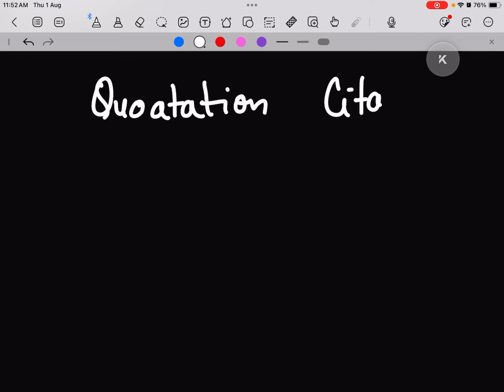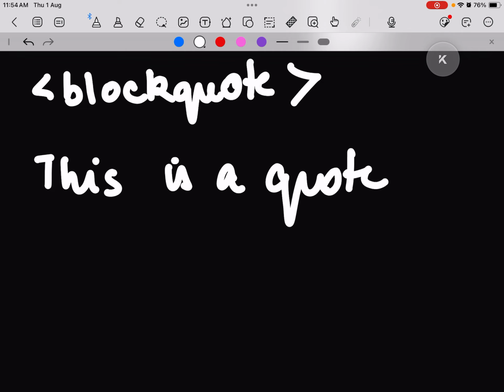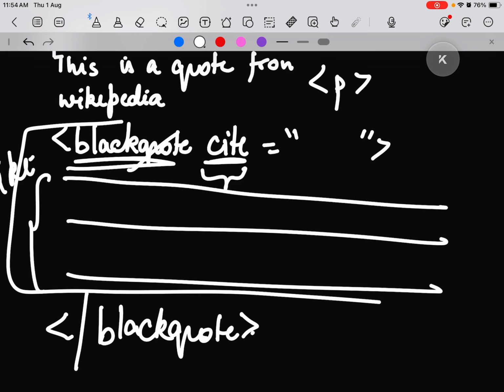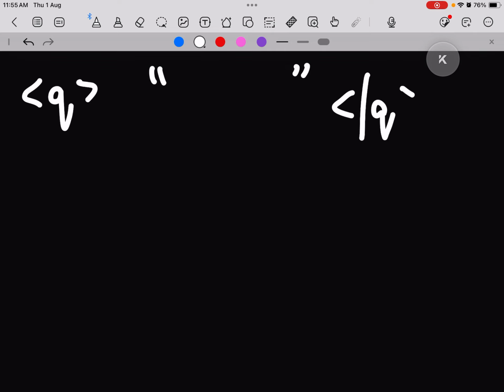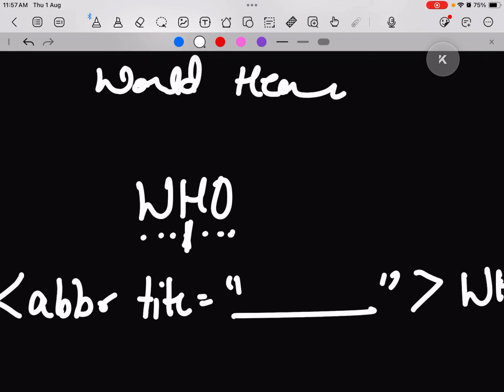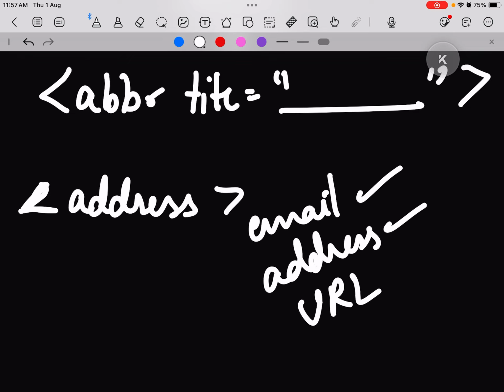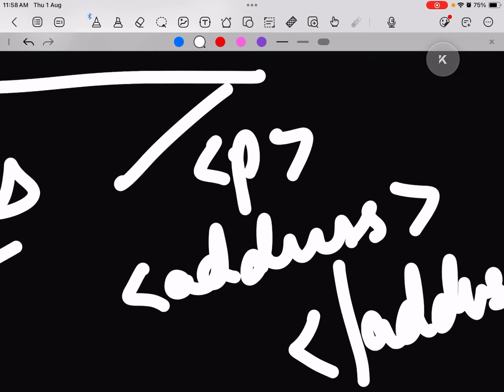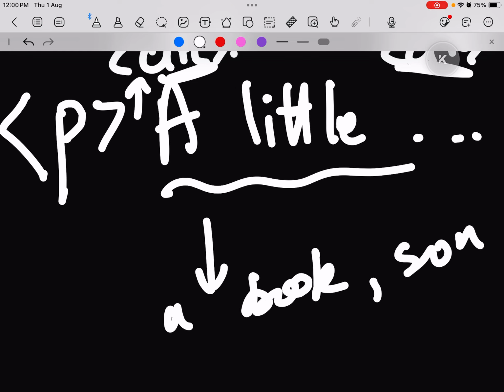Lec 3 part 1